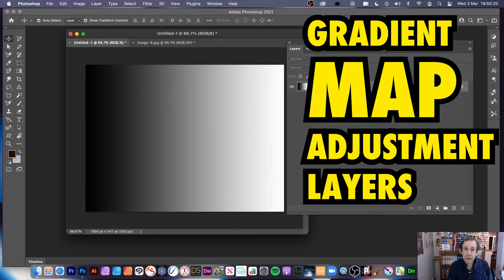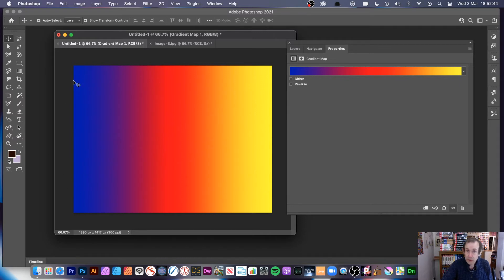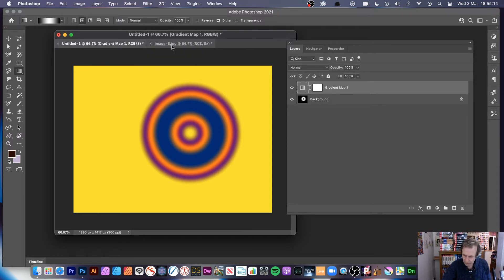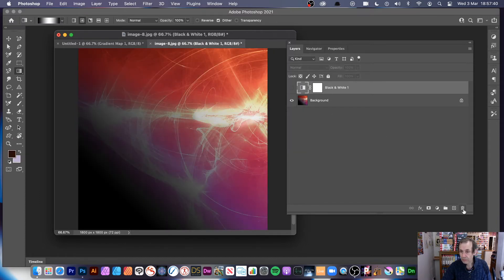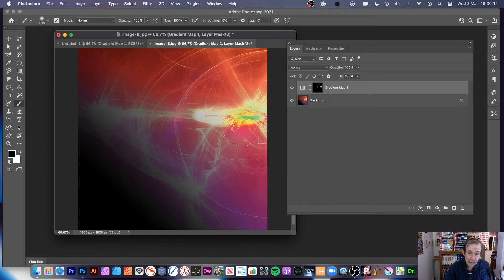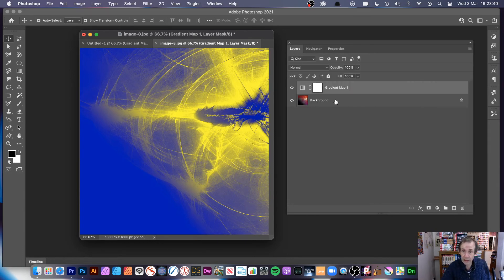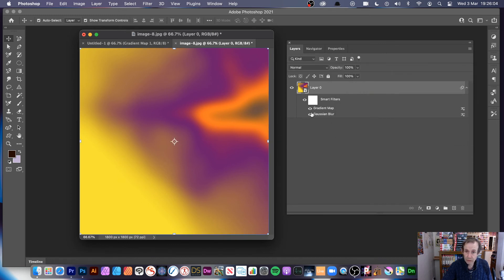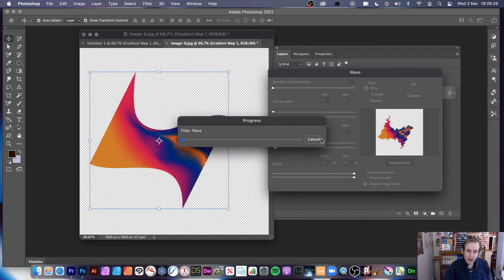Gradient Map Adjustments / Layers In Photoshop | How To Tutorial | Graphicxtras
Photoshop Adjustment Gradient Map Layers Tutorial - how to use gradient map adjustment layers (non destructive effects) with images as well as other designs.